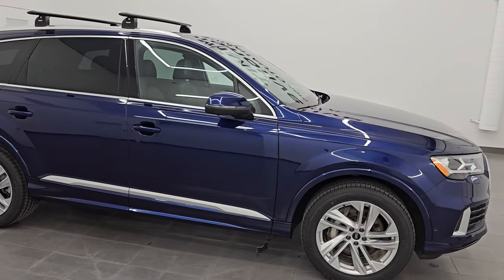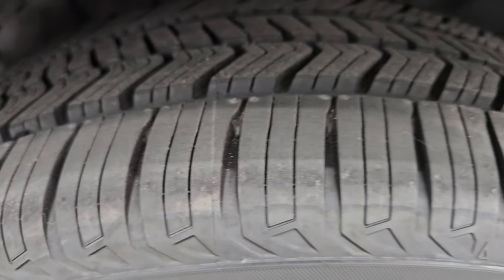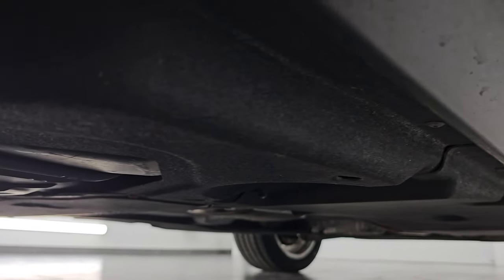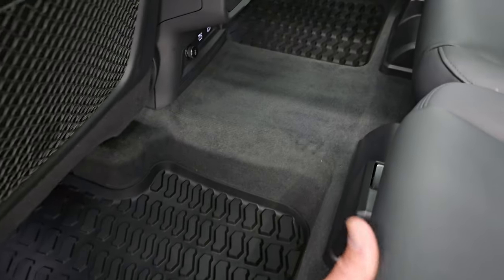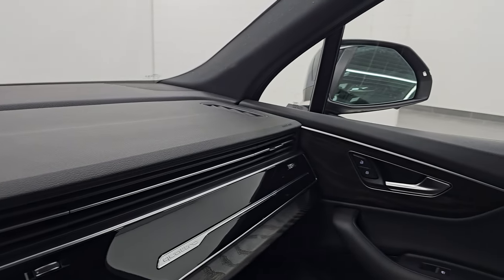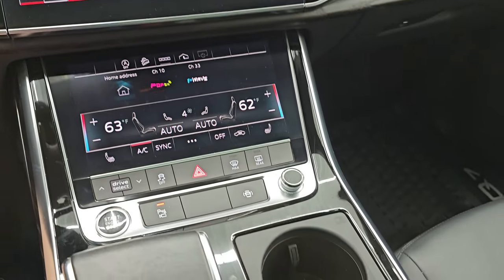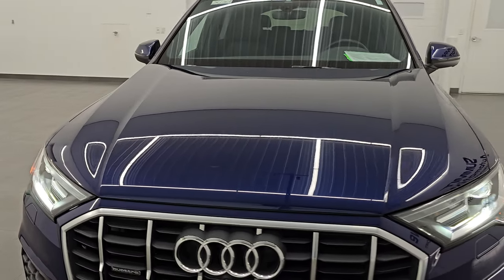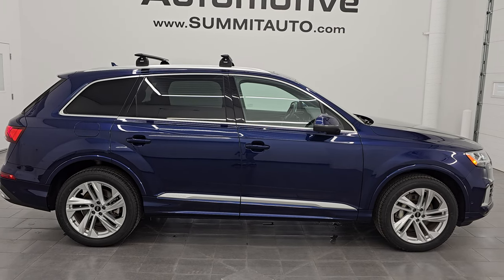2021 AUDI Q7 PREMIUM 45TFSI QUATTRO NAVARRA BLUE 4K WALKAROUND 24J346A SOLD!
This 2021 AUDI Q7 PREMIUM 45 TFSI QUATTRO WITH CONVENIENCE AND 20" WHEEL GROUP IN NAVARRA BLUE METALLIC FOR SALE IN FOND DU LAC OSHKOSH WISCONSIN 54935 is the vehicle we did walk around review of today.

Thank you for checking out this video of this 2021 AUDI Q7 PREMIUM 45 TFSI QUATTRO WITH CONVENIENCE AND 20" WHEEL GROUP IN NAVARRA BLUE METALLIC FOR SALE IN FOND DU LAC OSHKOSH WISCONSIN 54935

STOCK: 24J346A
PRICE: $33,999
MILES: 41,027
MAKE: AUDI
MODEL: Q7
VIN: WA1AJAF71MD038163
LOCATION: FOND DU LAC OSHKOSH WISCONSIN, 54937 TRUCKS ON 41

1 OWNER! CLEAN TITLE HISTORY! CLEAN CARFAX!* 2.0 Liter I4 Turbocharged Engine* Premium 45 TFSI quattro Package* 8 Speed Automatic Transmission Center Console Shifter* Quattro All Wheel Drive AWD 4X4* Factory GPS Navigation System* Power Panoramic Vista Roof Sunroof Moonroof Sun Roof Moon Roof* Reverse Backup Camera Rearview Camera* 360-Degree Surround View Camera System* Blind Spot Monitoring with Rear Cross-Path Detection* Lane Departure Warning with Lane Keep Assist* Start / Stop Technology Start/Stop* Dual Power Heated Seats* Non Smoker* Black Ebony Leather Seats* Bucket Seats* Memory Driver's Seat* 2nd Row Bench Seating* 3rd Row Seats Two Seater* Seven Passenger 7* Power Fold Flat Third Row Seats* Towing Package with Receiver Trailer Hitch and Trailer Wiring Tow Package* Heated Power Mirrors with Blindspot Indicators* Power Fold in Power Mirrors with Built-in Directional Signals* Electronic Stability Control Traction Control ESC* Downhill Assist Control DAC* Pirelli Scorpion Verde P285/45 R20 Tires* 20 Inch Rims Premium Wheels* Painted Alloy Rims Premium Wheels* Four Wheel Disc Brakes* LED Headlights* LED Running Lights* LED Tail Lamps* Roof Rack Luggage Rack* Sonar with Front and Rear Bumper Sensors* Blind Spot and Cross Path Detection System* AM / FM Radio Tuner* Sirius/XM Satellite Radio Capabilities Sirius / XM* Bluetooth, Hands-Free Phone Controls Blue Tooth* Android Auto Compatible* Apple Car Play Compatible* Wireless Cell Phone Charge Pad* Keyless Entry System* Push Button Start* Power Raise and Close Rear Gate* Rear Window Defroster* Adjustable Height Seatbelts* Driver and Passenger Front Air Bags* L.A.T.C.H. Child Safety System* SOS Post Crash Alert System* Side Curtain Air Bags SRS Safety Restraint System* 2nd Row Power Windows* Heated Steering Wheel Multi-Function Steering Wheel Controls* Compass, Outside Temperature Display and Mileage Display* Dual Multi-Zone Climate Control* Fold Down Rear Seats* Rear Air Controls* Factory All Weather Floormats* Black Dash Trim* Woodgrain Dash And Door Trim* Air Conditioning AC* Cruise Control* Power Locks* Power Windows* Automatic Headlights Autolamp* Power Tilt/Telescope Steering Wheel* 4 Year / 50,000 Mile Remaining Bumper to Bumper Warranty, Whichever comes first* Navarra Blue MetallicONE OWNER! CLEAN AUTOCHECK! Very very clean inside and out! This is one of the sharpest 2021 Audi Q7 suvs we have ever had on our lot! Make your move before this super clean 4wd is gone!*